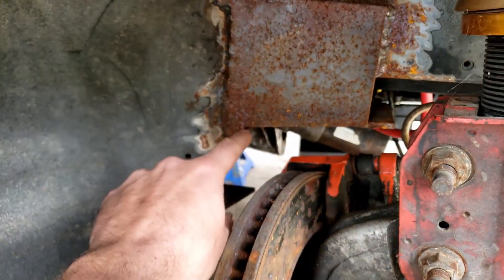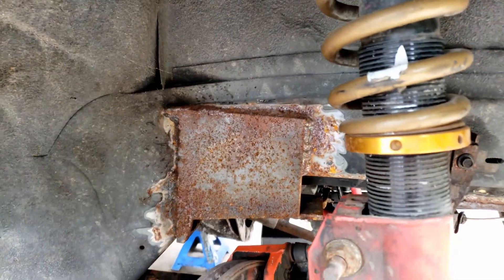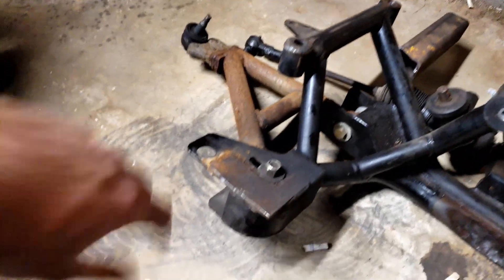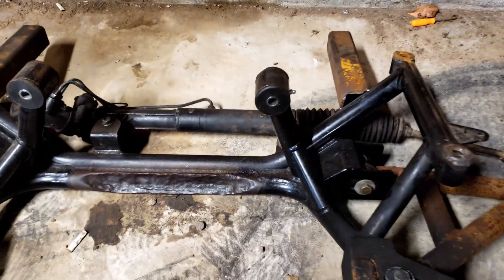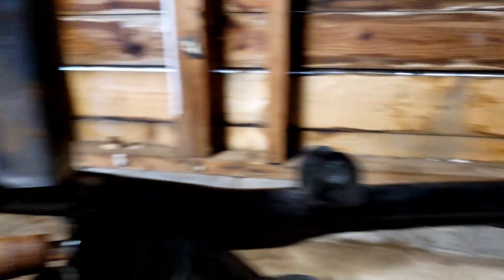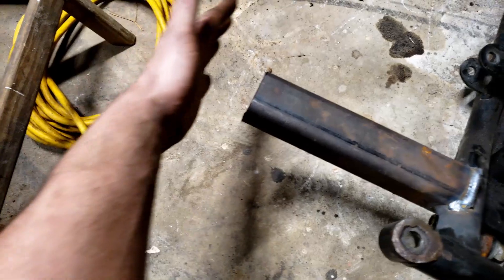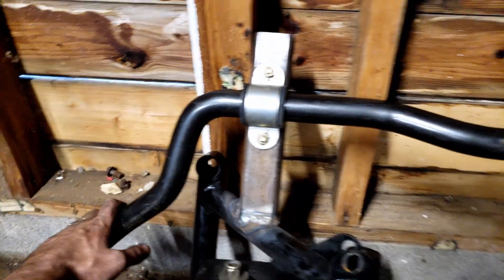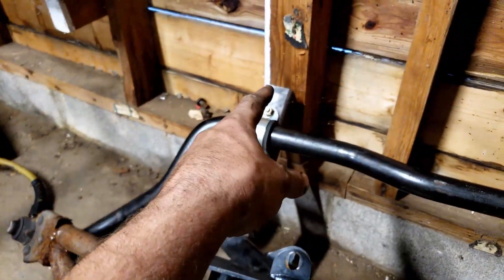SleeperGTP: Swaybar gets mounted!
In this video we get the swaybar mounts welded up to the k member and get the swaybar bolted up. Just another step closer to being finished up!